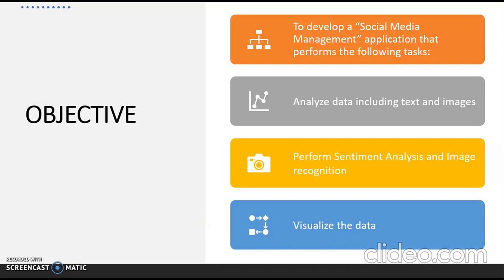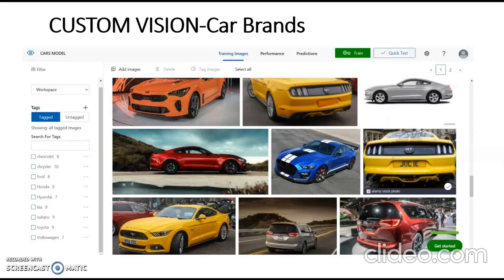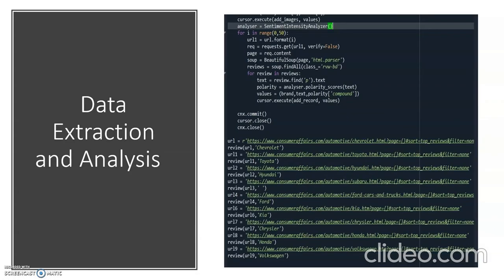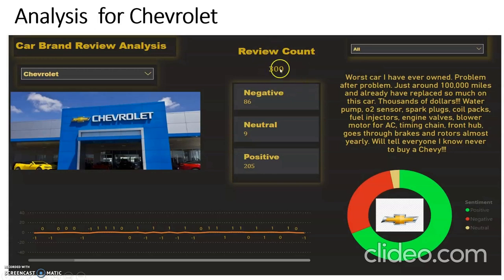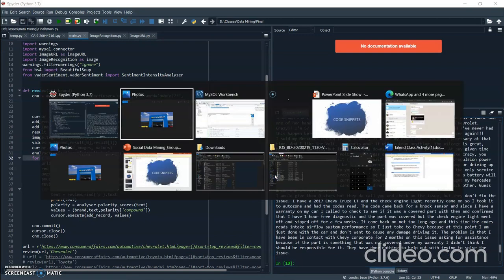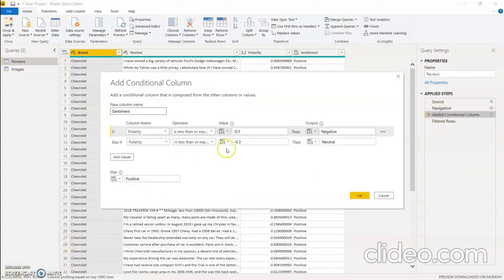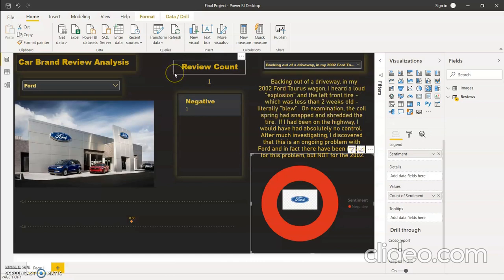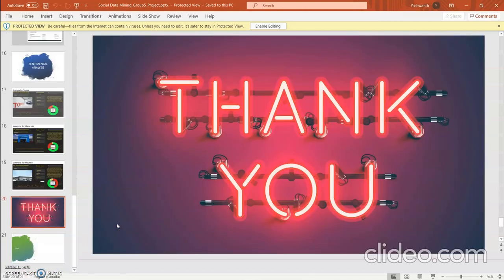Social Data Mining Group 5 Final Project